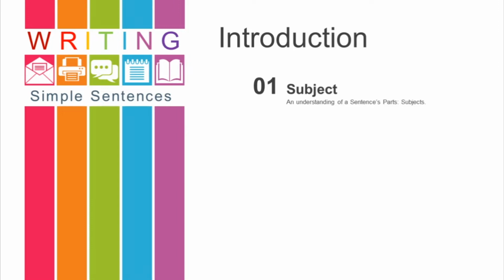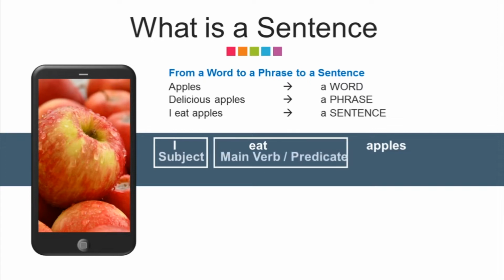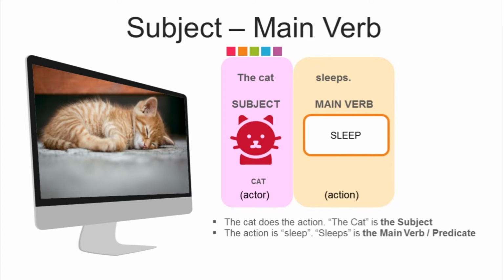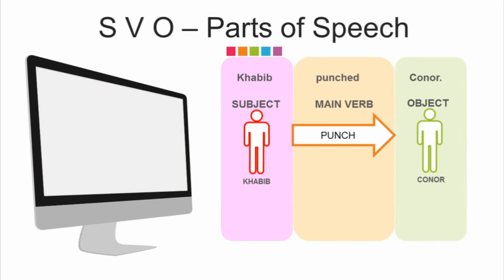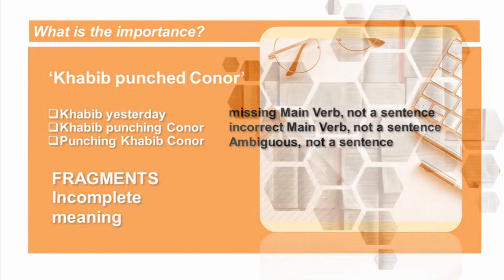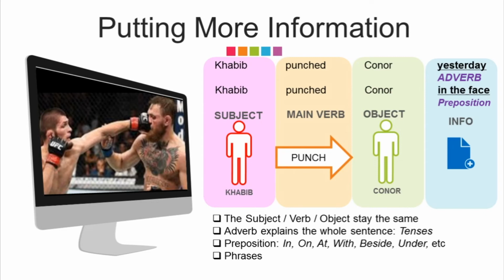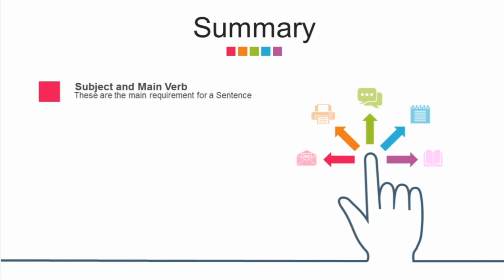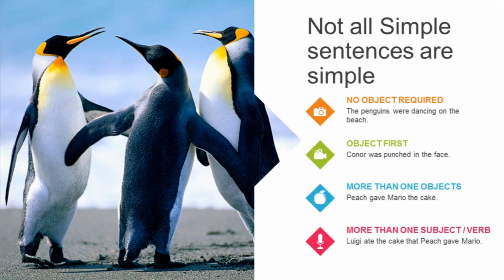Intensive Course Writing 2022, PART 1: Simple Sentences Basic